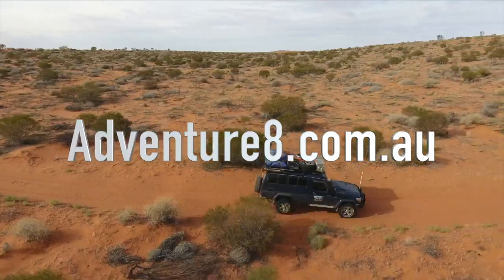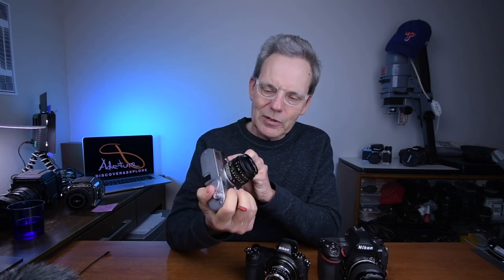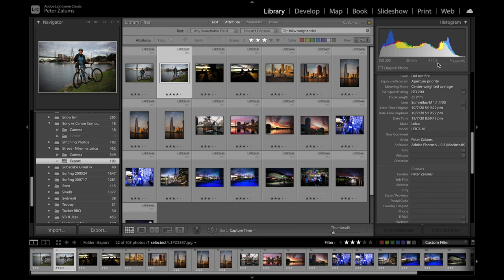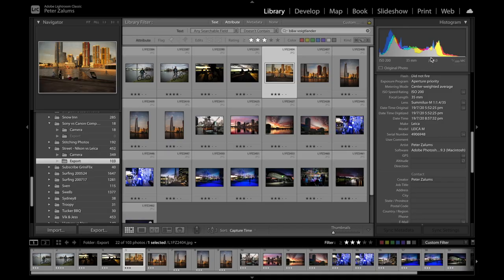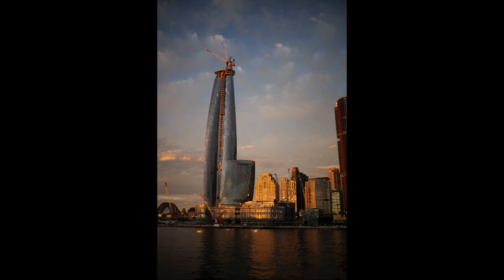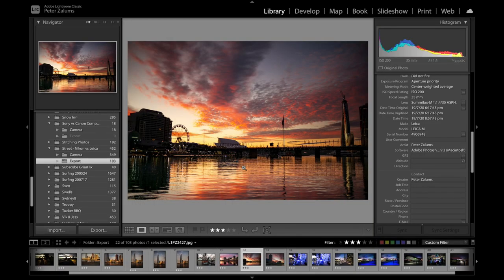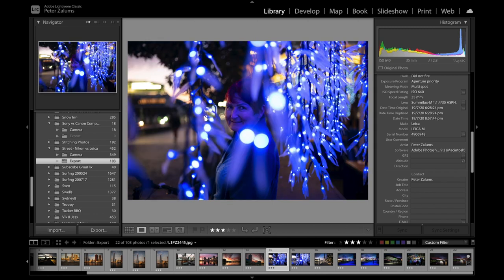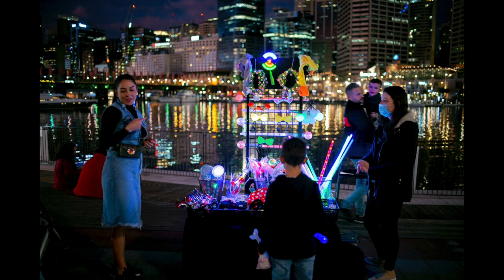Leica M240P Street Photography - with Leica Summilux 35mm f1.4 lens. Best 35mm f1.4 combo maybe?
Why have a small camera set up?  Small camera set ups means easy for travel and less imposing on your subjects and environment. Less intimidating and possibly a good way to create a dialogue and conversation with your subject.

This is a series of 3 street photography outtings, each with one a different camera/lens set ups.  The three setups are:

1st:  Nikon body Z6 with Voigtlander 35mm f1.4 lens

2nd:  Leica M240P body with Leica Summilux 35mm f1.4 lens

3rd:  Nikon D850 body with Nikkor AIS manual 35mm f1.4 lens

What are the pros and cons of these combination in street photography.

Leica M240P Street Photography - with Leica Summilux 35mm f1.4 lens. Best 35mm f1.4 maybe?
This is the 2nd video in the Best Street Photography camera body/lens combo.  I look at the benefits of matching the Leica M240P mirrorless, rangefinder camera body with one of the best 35mm f1.4mm Leica lens made, the Summilux f1.4.

The combined weight is around 1040 grams.  Like the Nikon Z6/Voigtlander 35mm combo (in Video 1), this combo is small but large enough for good ergonomics and easy handling.  It can be packed into a small/medium camera bag or bum bag.

Nikon Z6 Street Photography - with Voigtlander 35mm f1.4 lens. Is this the best combo?

The Leica M240P body offers some great benefits such as tried and tested, traditional optical rangefinder focus for Leica M-mount rangefinder compatible manual lens.  Peculiar to the M240, for Leica anyway, is video capability in the body.  I like it as an option (video not available on any other Leica M-mount camera bodies).

My focus is photography, landscape, people and adventure travel.  A few animals also sneak in from time to time.  Property investment and business also get covered to complement the theme of having time and money to pursue your passions, like mine, in photography and adventure travel, 4WD, motorcycle and trekking/hiking.

Shopping Partners:
For camera equipment and accessories, visit Camera House for great deals

For adventure/camping gear and accessories, visit Caravan RV Camping.

I’m playing acoustic guitar and strumming a simple progression.
It was supposed to have vocals for release as a single on iTunes. But I had a cold at the studio that day. So I decided to just release this here on danosongs for you to use!